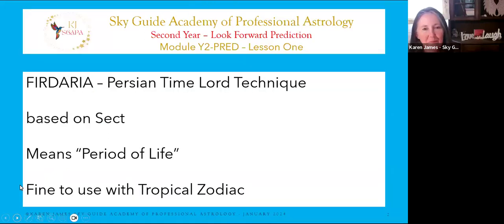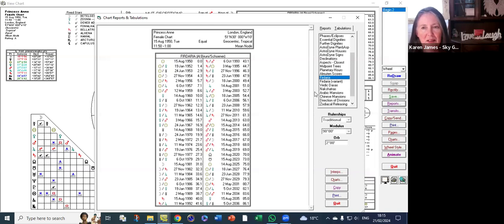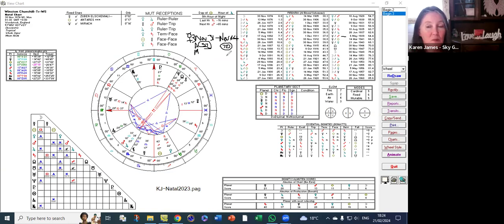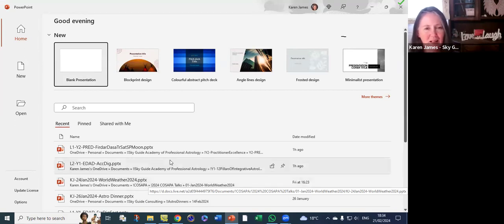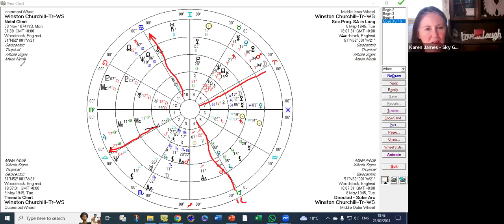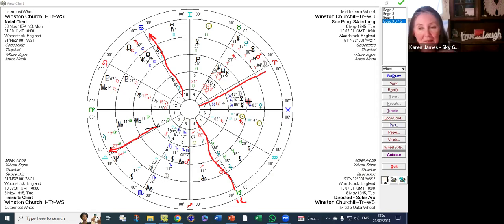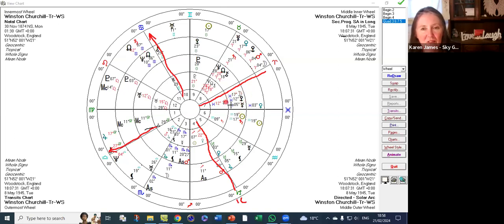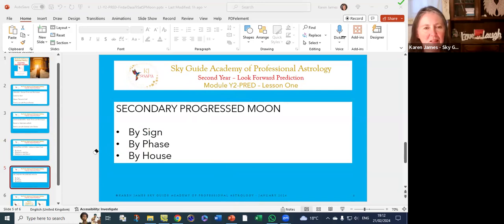Lesson One of Four - Y2-PRED Module: Firdaria, Dasas & Bhuktis, Transiting Saturn, SPMoon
Lesson One of Module Y2-PRED which is in Second Year of the Integrative Astrology Diploma. We look at how Firdaria, Dasas & Bhuktis, Transiting Saturn and the Secondary Progressed Moon can be used to give excellent Look Forward Predictive Sessions for our clients. GMT20240221 - Created 21 Feb 2024